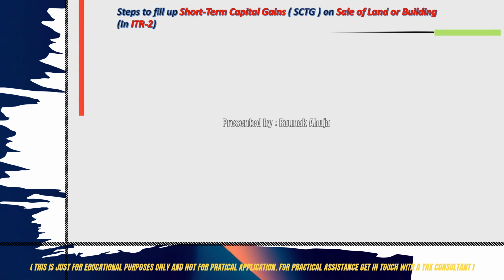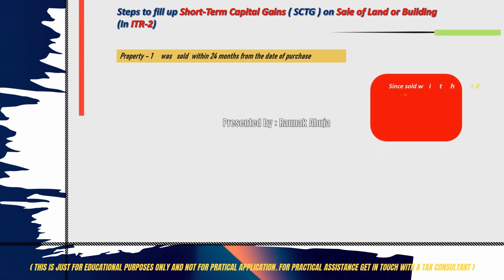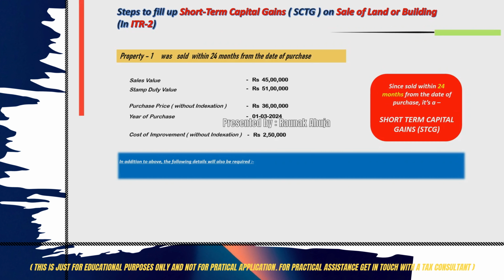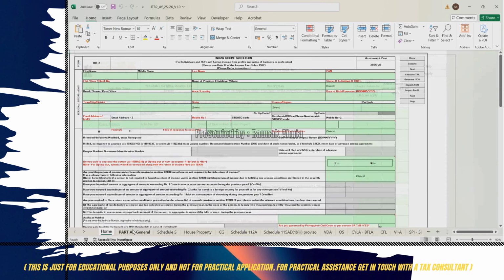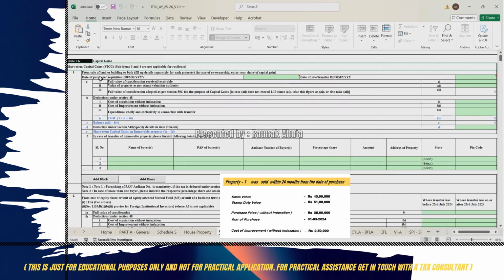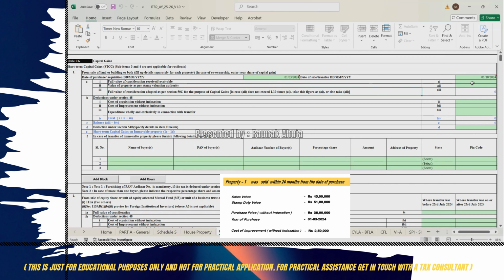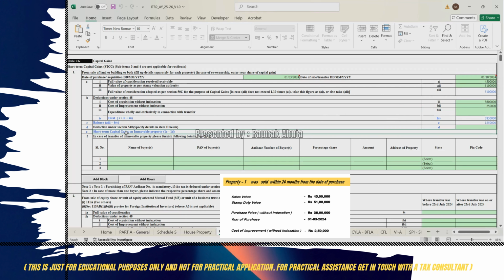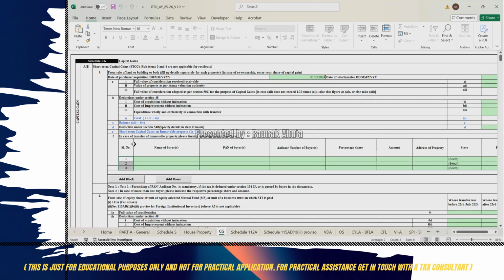ITR-2 - How to fill STCG on Land / Building using Excel-based ITR utility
ITR-2 - How to fill STCG (Short-Term Capital Gains) on Land or Building in an Excel-based ITR utility

1.  Revision & Rectification of Income Tax Returns FORM for AY 2025-26

2.  Some very important recent changes to ITR from AY 2025-26

3.  ITR-2 & ITR-3 related issues
* How to fill up Interest & Principal Amount on Housing Loan in ITR-2 or ITR-3 where there is more than one Housing Loan from different banks or financial institutions
* How to fill STCG on sale of Land or Building or Flat or Immovable Property in ITR-2
* How to fill LTCG on sale of Land or Building or Flat or Immovable Property in ITR-2
* How to fill LTCG u/s 112A on sale of Equity Shares or Equity Oriented Mutual Fund (purchased on or before 31st Jan 2018) in ITR-2 (where STT has been charged)
* How to fill LTCG u/s 112A on sale of Equity Shares or Equity Oriented Mutual Fund (purchased after 31st Jan 2018) in ITR-2 (where STT has been charged)
* How to fill STCG u/s 111A on sale of Equity Shares or Equity Oriented Mutual Fund in ITR-2 (where STT has been charged)

4.  Payment related issues

5. General Income Tax Return-related issues